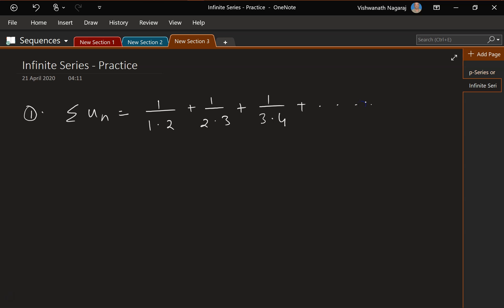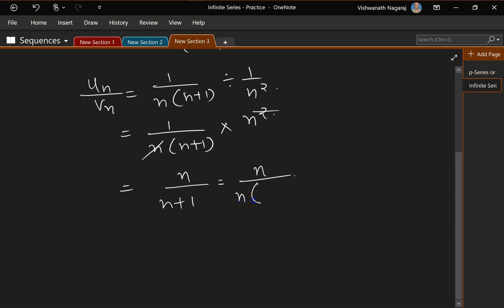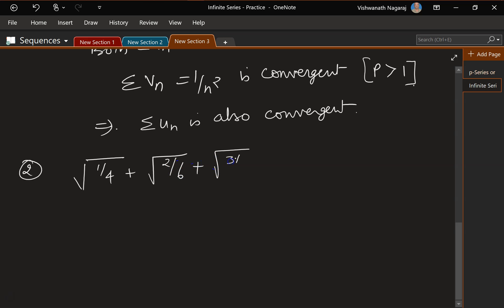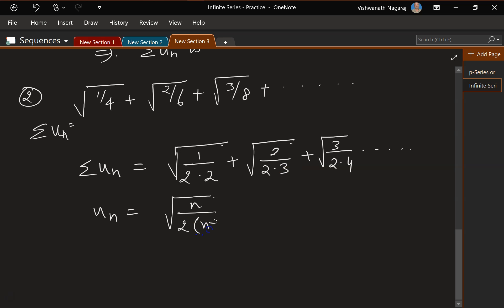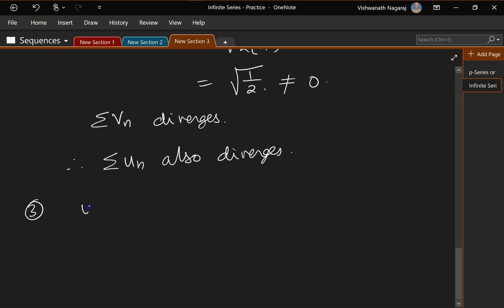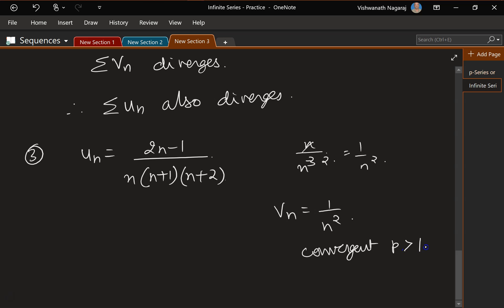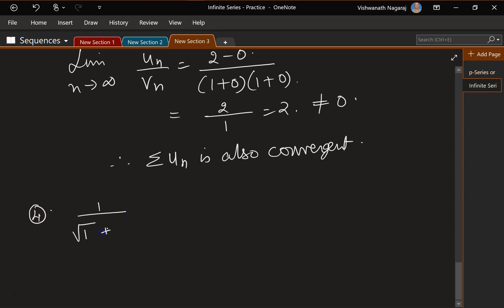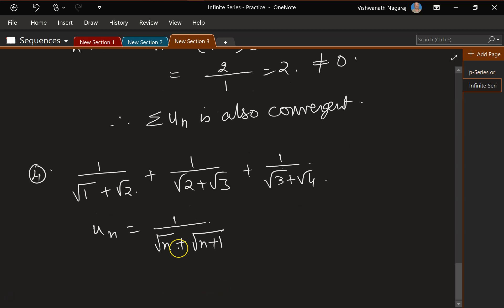038 Comparison Test - Nature of Infinite Series - Practice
Solving some problems of finding the nature of a series using limit form of comparison test.